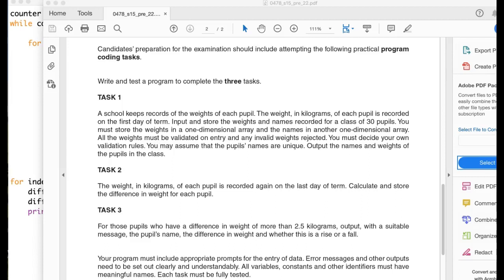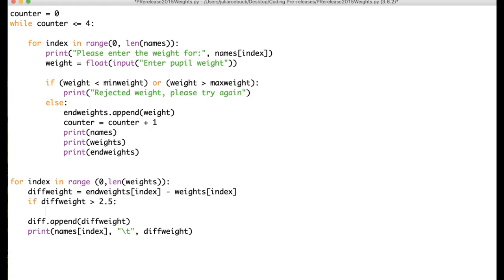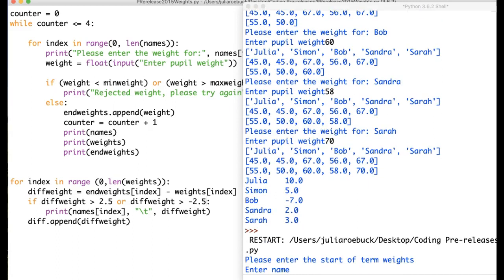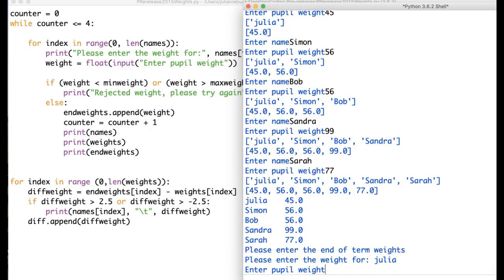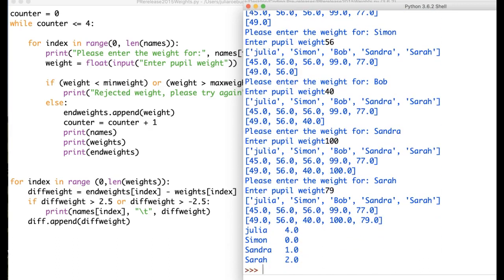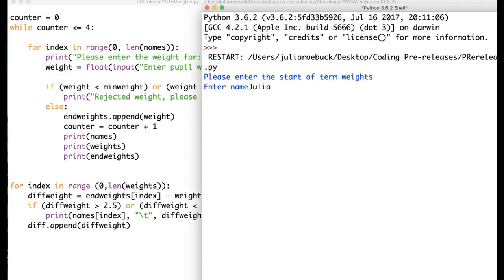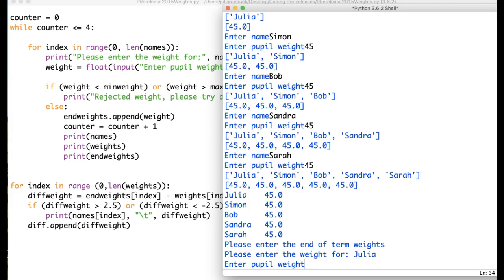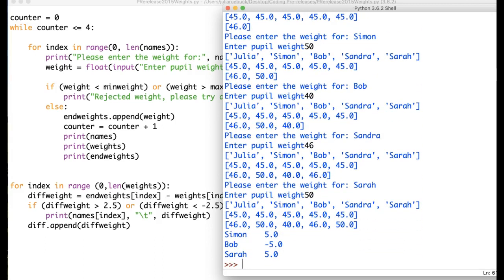2015 Pupil Weights Part 3 Pre-release